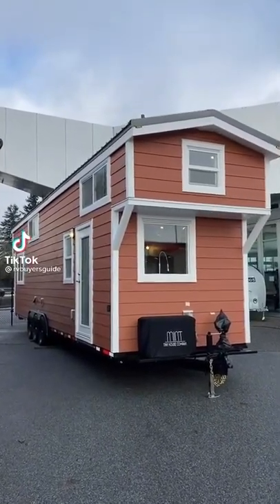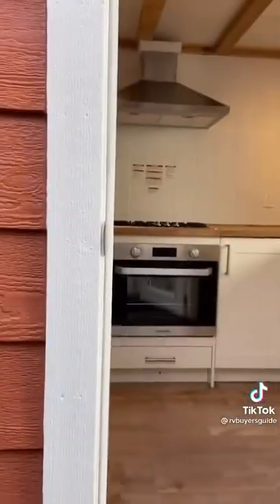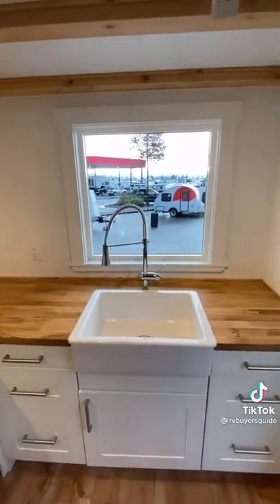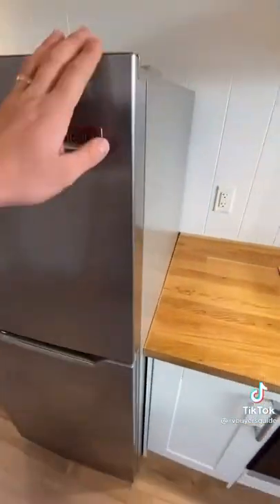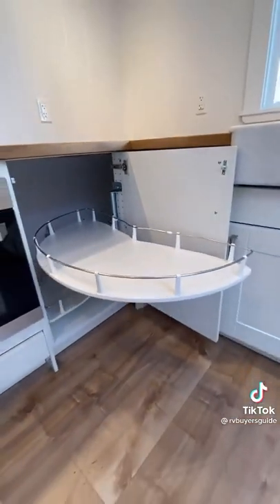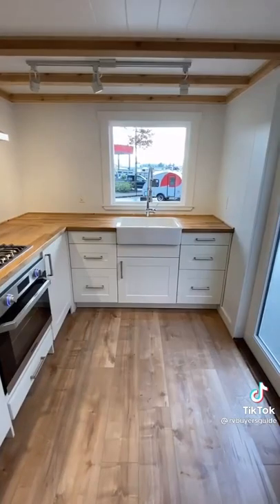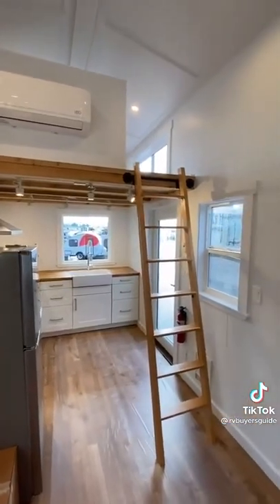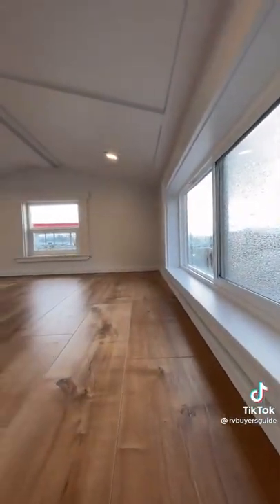Tiny House RV is available today at Fraserway RV in Abbotsford By © @minttinyhomes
Tiny House RV is available today at Fraserway RV in Abbotsford By © @minttinyhomes travel | vanlife | I trailer I
◦•●◉✿ 𝐀𝐋𝐋 𝐂𝐑𝐈𝐃𝐈𝐓𝐒 𝐀𝐍𝐃 𝐓𝐇𝐀𝐍𝐊𝐒 𝐓𝐎 ✿◉●•◦
All copyright rights of this video reserved to @minttinyhomes [ Mint Tiny House Company ] Instagram &
Note:- This channel is not monetize from YouTube. ( 17/07/2022)